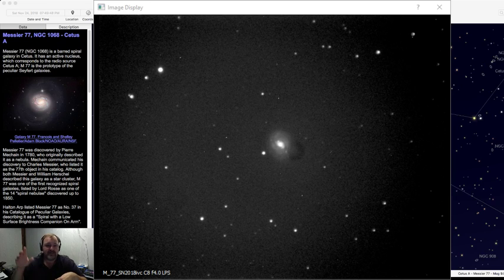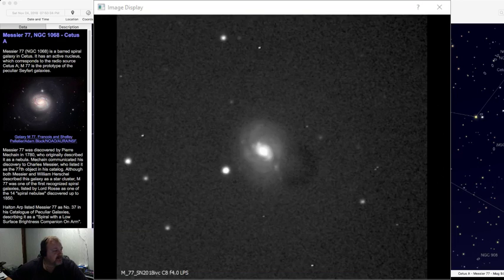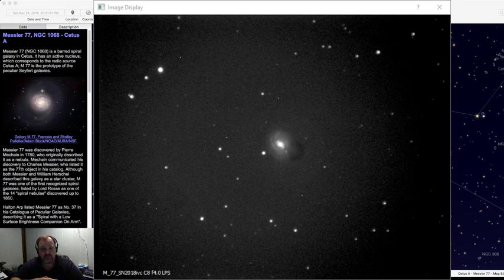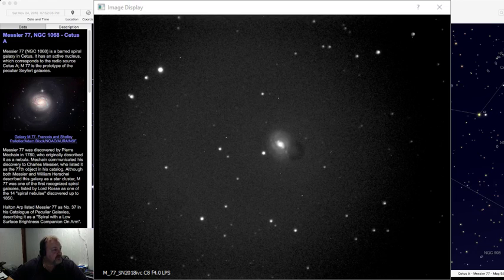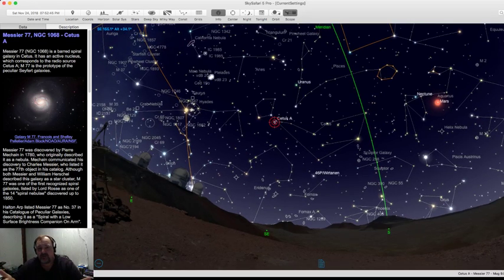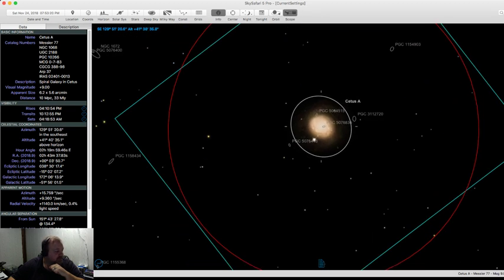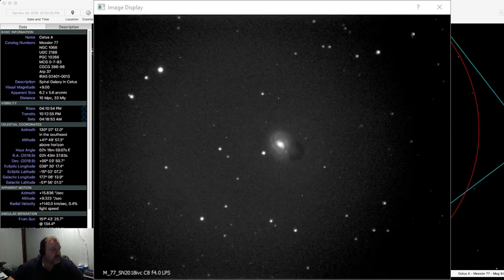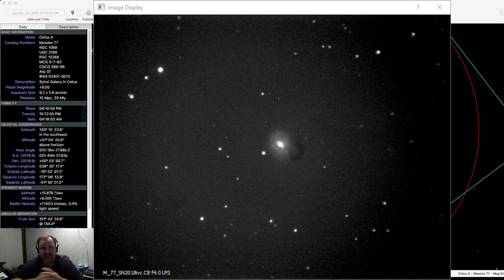At The Eyepiece Tonight - OBSERVERS ALERT - SN2018ivc in M77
Discovered TODAY 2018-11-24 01:49:50!    SN2018ivc in M77 is perfectly positioned to observe. Currently mag 14.5 (Discovery was 14.6).